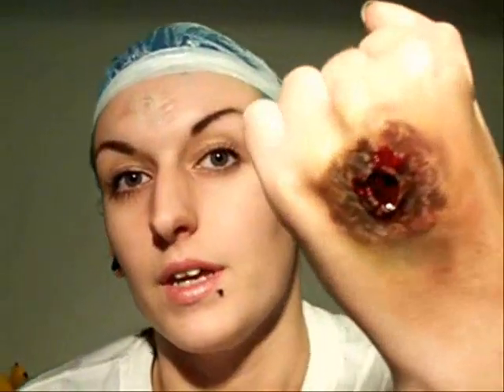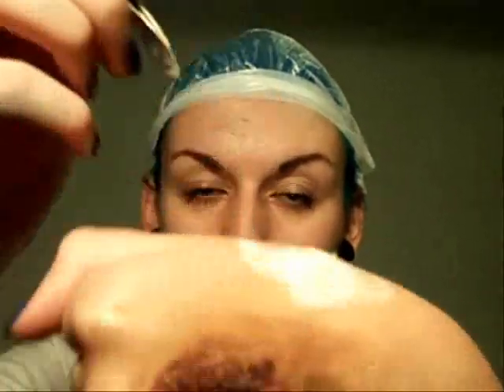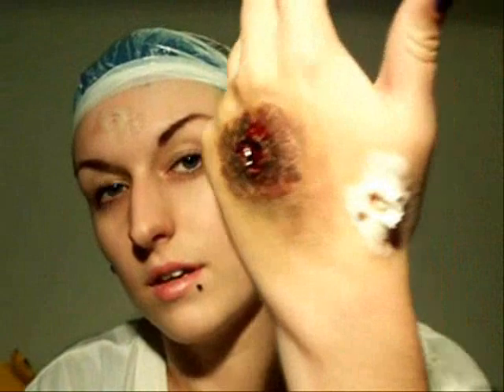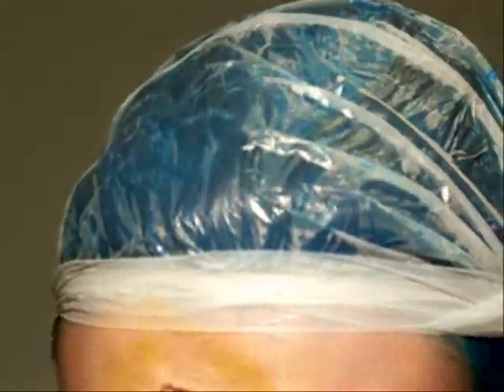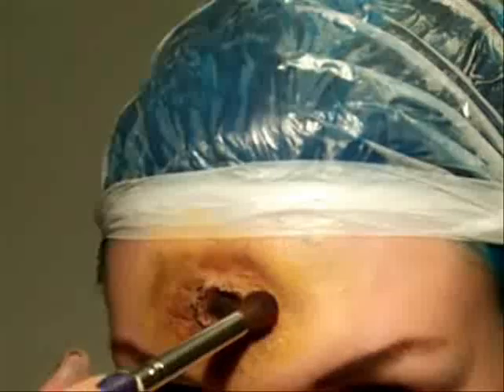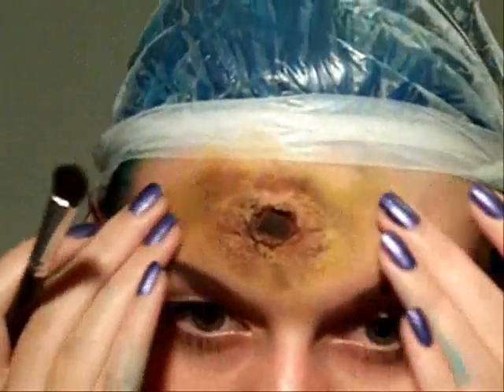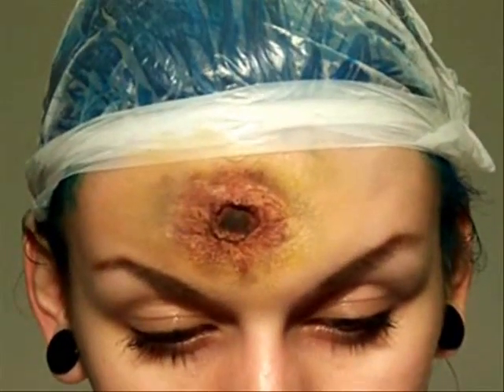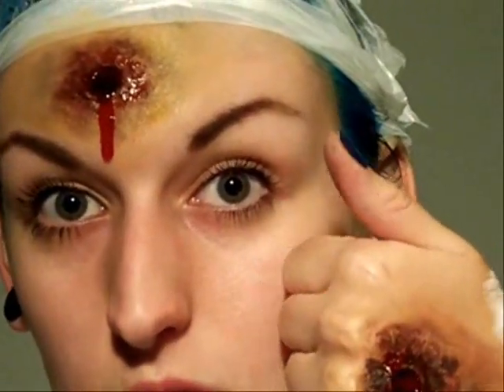Halloween Bullet wound/scar tutorial. Latex free!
Sorry about it being soo long, here are some links to videos of me with scar/bullet wound make up on my full face...please have a little looky

Thanks guys please thumbs up, comment and subscribre :):)